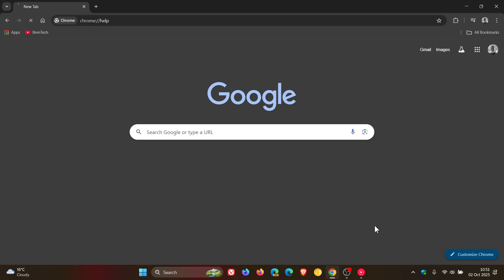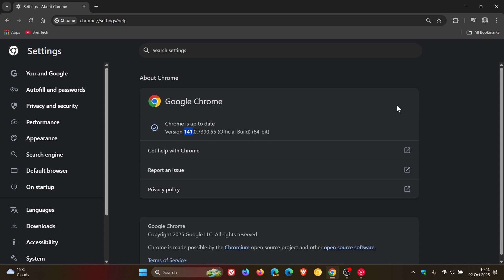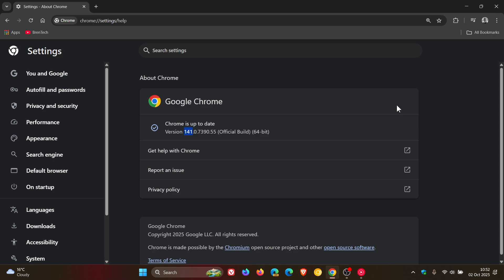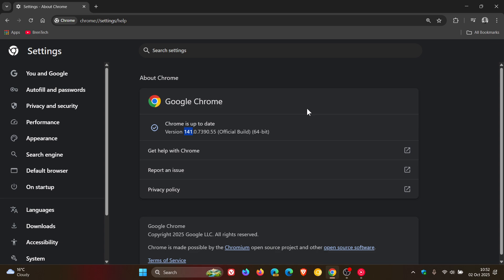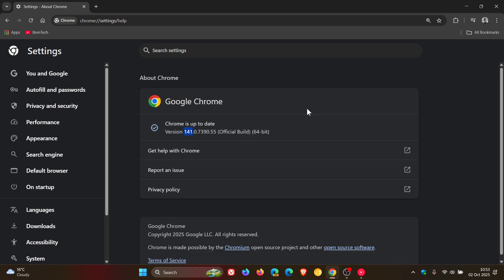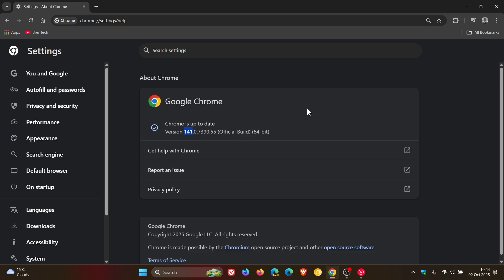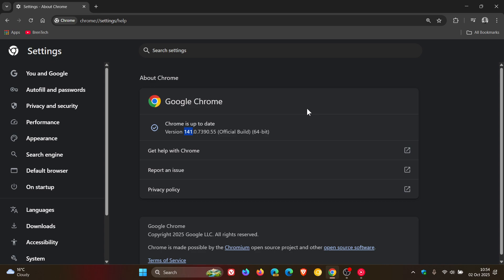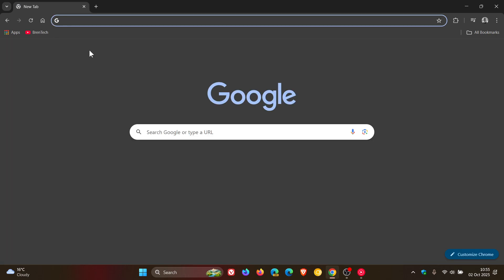21 Security Flaws Were Fixed in Chrome 141! Update Now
The release notes have now been updated to reflect this info.